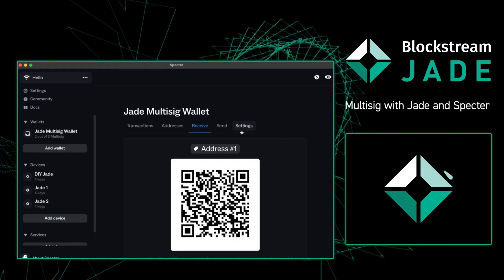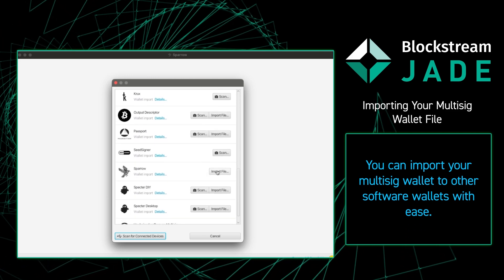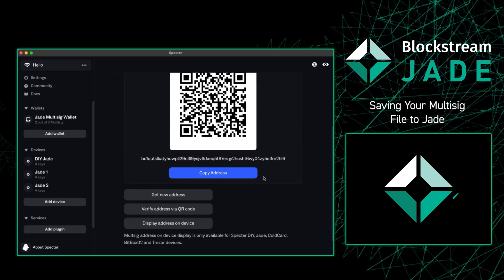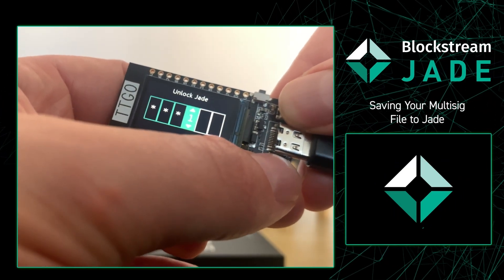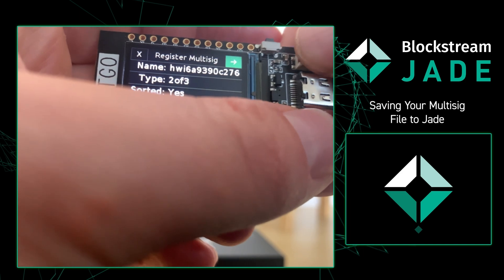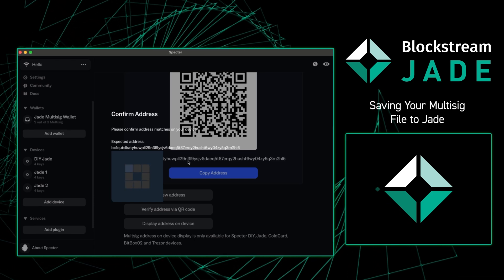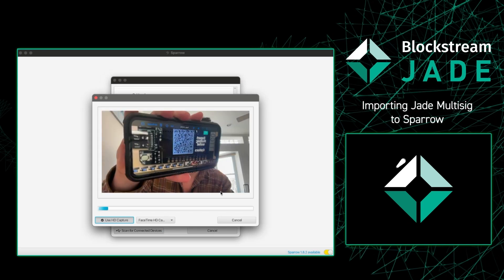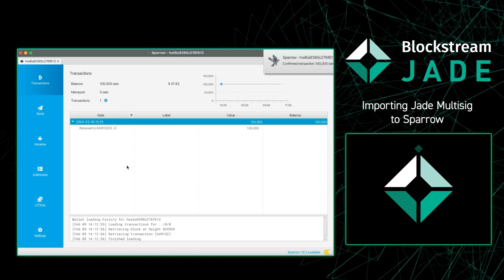How to Import Your Jade Multisig from Specter to Sparrow Wallet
Learn how to how to save your multisig file to your Blockstream Jade Bitcoin hardware wallet.